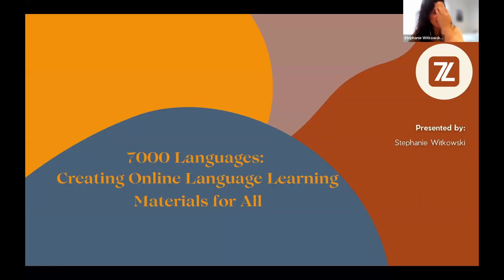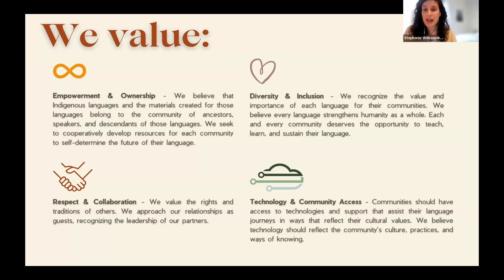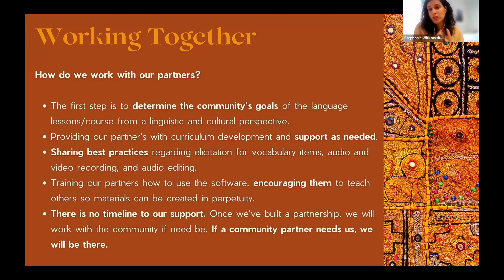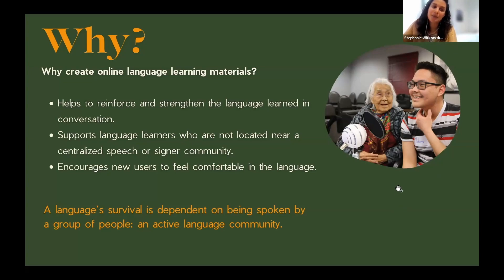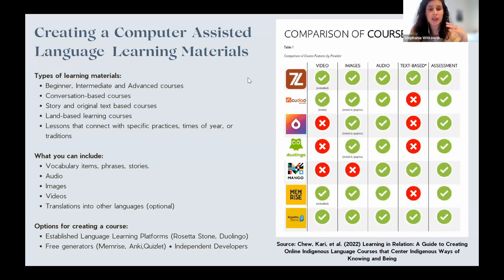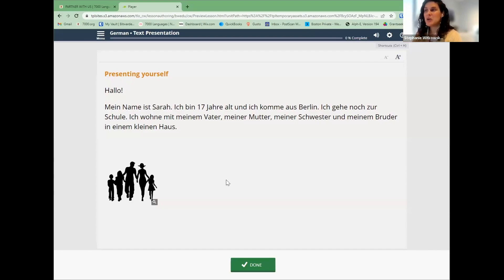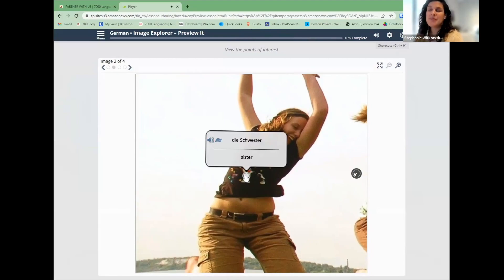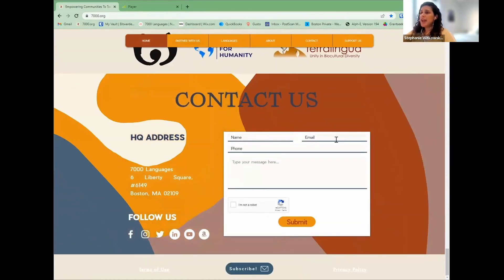RTC 2023 - Language-Learning Technology/Tecnología para el aprendizaje de idiomas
Reencuentro Taíno Conference
Día 3 - 11 de agosto del 2023 / Day 3 - August 11, 2023
Canóvanas, Puerto Rico

Presentation language: English with Spanish subtitles
Idioma de la presentación: inglés con subtítulos en español

Description:
7000 Languages is a non-profit organization with a mission to empower Indigenous and minoritized communities to teach, learn, and sustain their endangered languages; and have supported communities to develop free language-learning resources, at zero cost. During this session, Executive Director, Stephanie Witkowski will provide tips for Indigenous communities looking to revitalize their languages, discuss options available for creating online learning materials for endangered languages, and demonstrate how to use state-of-the-art technology to revitalize the Taíno language.

Descripción:
7000 Languages es una organización sin fines de lucro con la misión de empoderar a las comunidades indígenas y minoritarias para que enseñen, aprendan y mantengan sus idiomas en peligro de extinción; y hemos apoyado a las comunidades para desarrollar recursos gratuitos para el aprendizaje de idiomas, sin costo alguno. Durante esta sesión, la directora ejecutiva, Stephanie Witkowski, brindará consejos a las comunidades indígenas que buscan revitalizar sus idiomas, hablará sobre las opciones disponibles para crear materiales de aprendizaje en línea para idiomas en peligro de extinción y demostrará cómo utilizar tecnología más avanzada para revitalizar el idioma taíno.

About Stephanie Witkowski
Stephanie Witkowski has over 10 years of experience in both language revitalization and the nonprofit sector. She holds an MA in Linguistics from the University of Hawai‘i at Mānoa with an emphasis in Language Documentation and Conservation, and has worked with speakers of multiple under-documented languages, including native languages of California, the Pacific, and Russia.

Sobre Stephanie Witkowski:
Stephanie Witkowski tiene más de 10 años de experiencia tanto en la revitalización de idiomas como en el sector sin fines de lucro. Tiene una maestría en Lingüística de la Universidad de Hawai'i en Mānoa con énfasis en Documentación y Conservación de Lenguas, y ha trabajado con hablantes de múltiples lenguas poco documentadas, incluidas lenguas nativas de California, el Pacífico y Rusia.

Sobre Reencuentro Taíno Conference:
Este evento único en su tipo, tuvo como enfoque la evolución del idioma taíno y contó con la participación de lingüistas que trabajan en la revitalización del idioma, arqueólogos, artistas, músicos, líderes espirituales y distinguidos miembros de nuestra comunidad taína de todo el mundo.

About Reencuentro Taíno Conference:
This first-of-its kind event, focused on the evolution of the Taíno language and featured linguists working on language revitalization, archeologists, artists, musicians, spiritual leaders, and esteemed members of our Taíno community from around the world.